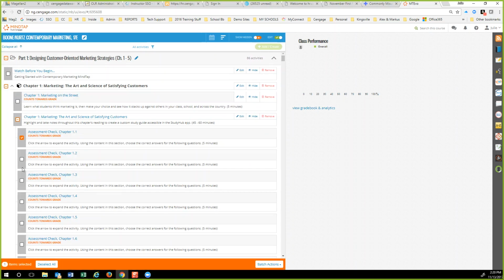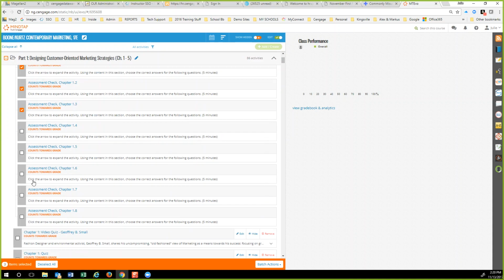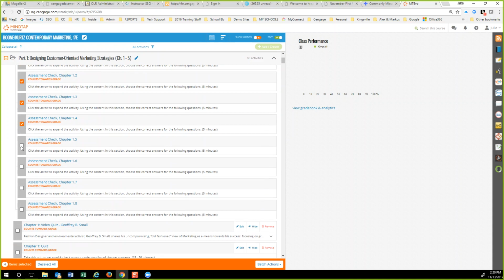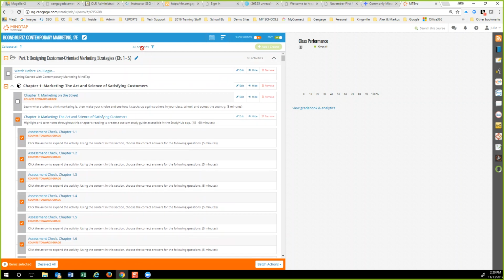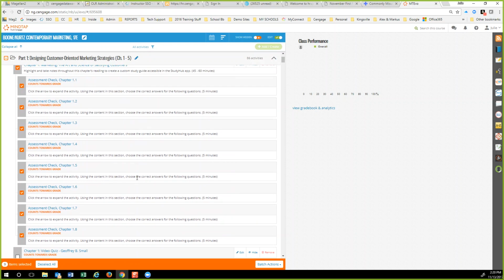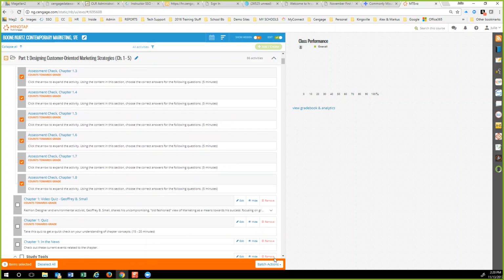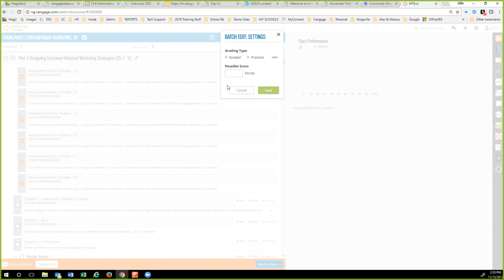Batch Editing in MT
Changing from Graded to Practice